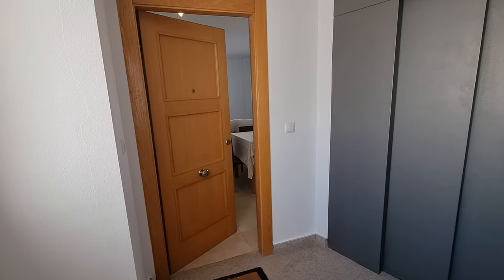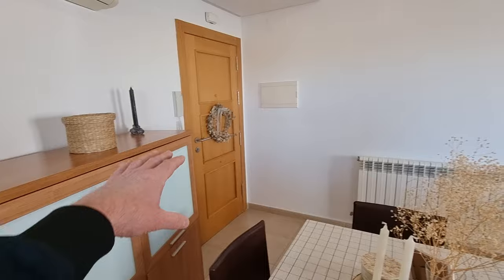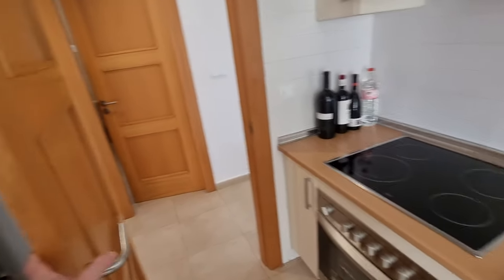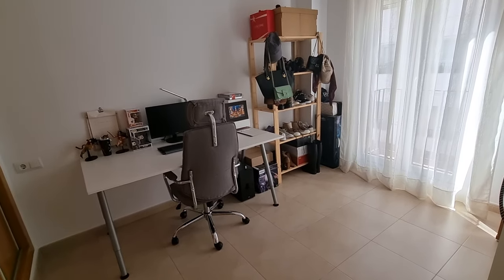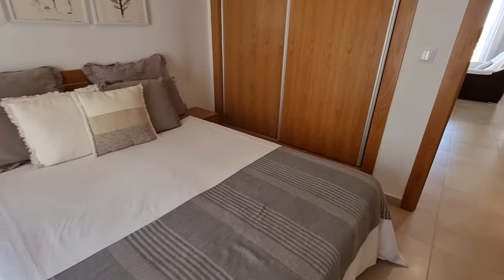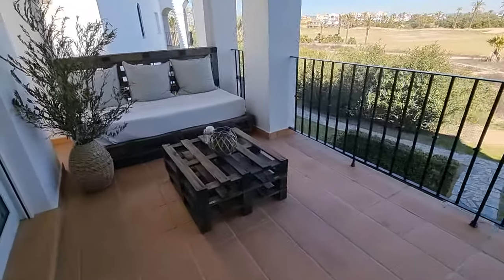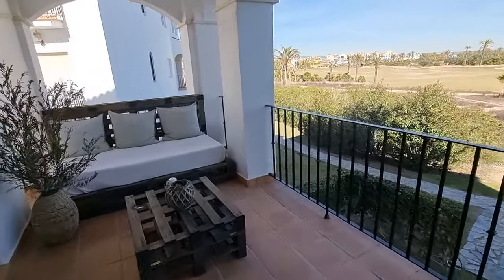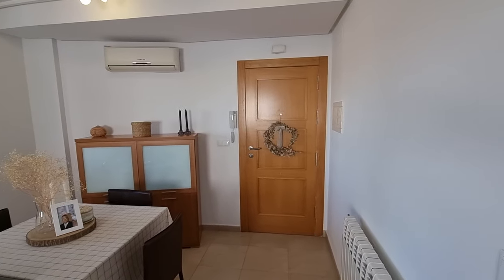La Torre Golf Resort 2 Bed corner apartment frontline Golf with great size terrace 87,995€ in 4K